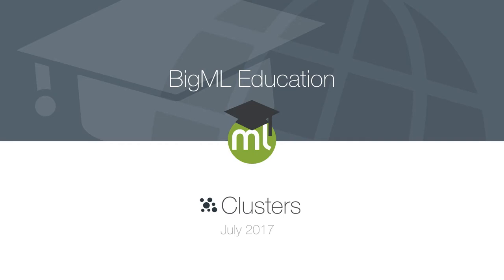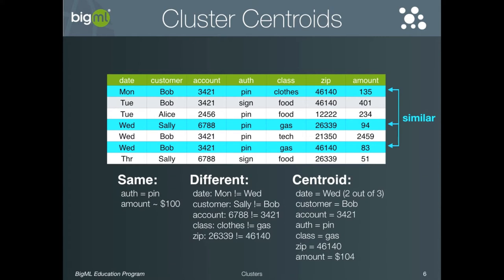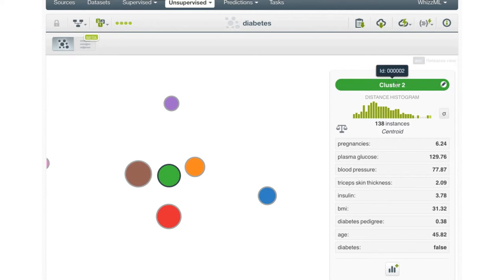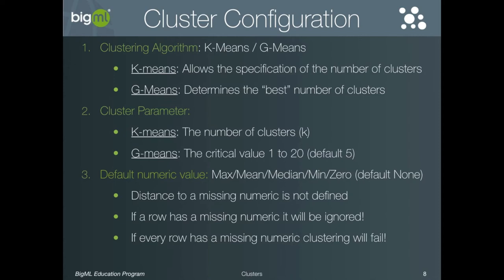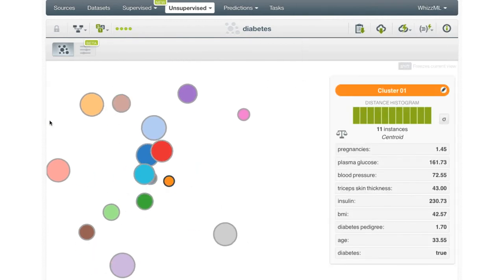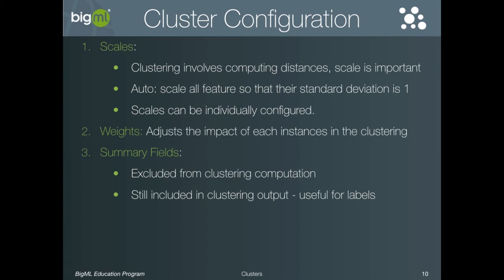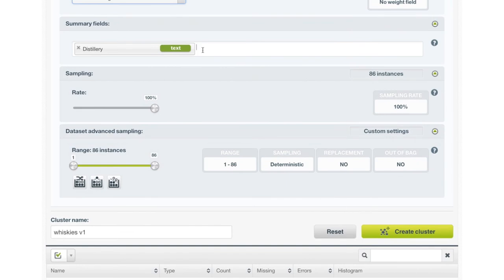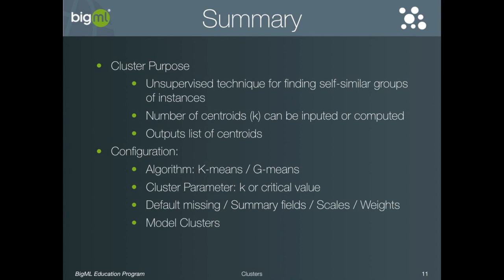Clusters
Learn how to separate your data into groups of similar instances using BigML Clusters.